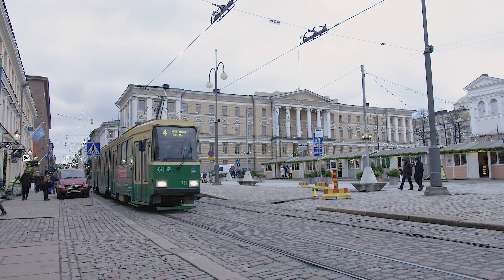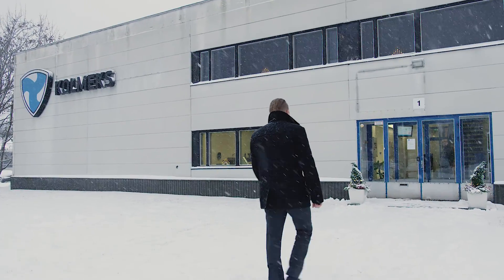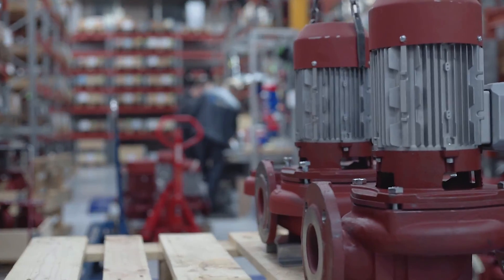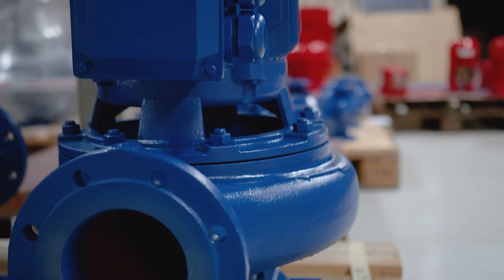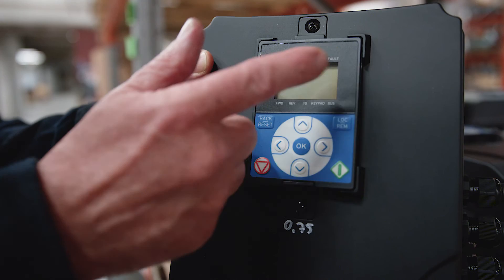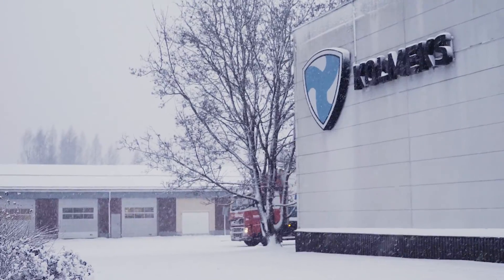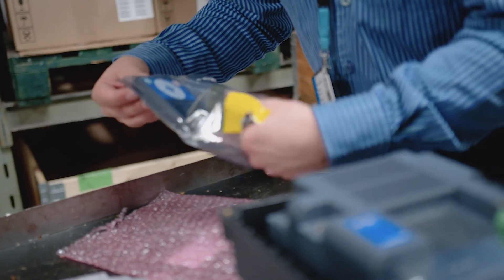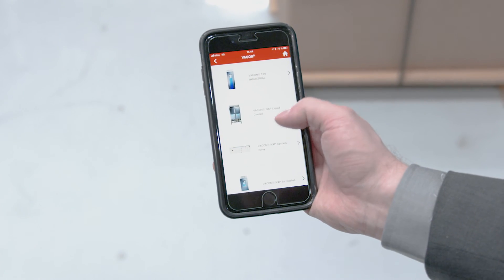Kolmeks Integrates VACON® Drives into VS In-line Pump Family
The highly successful joint development project between Kolmeks Pumps and Danfoss Drives units in China, Italy, and Finland allowed Kolmeks to create a unique, energy-efficient solution based on the VACON® 20 COLD PLATE drive.